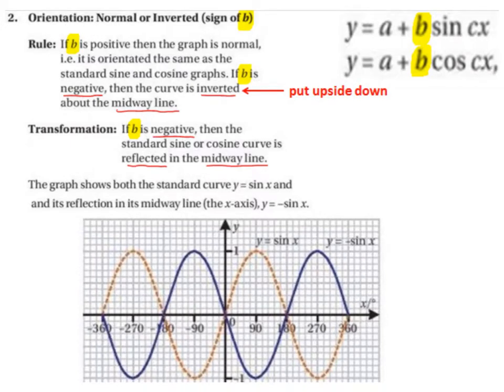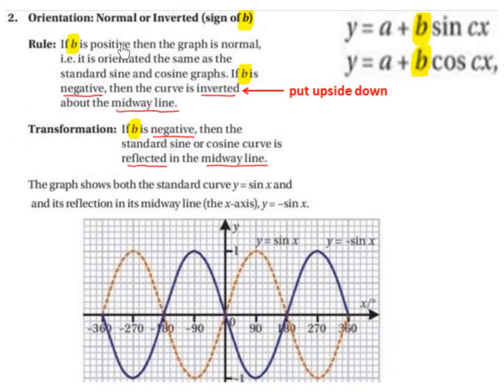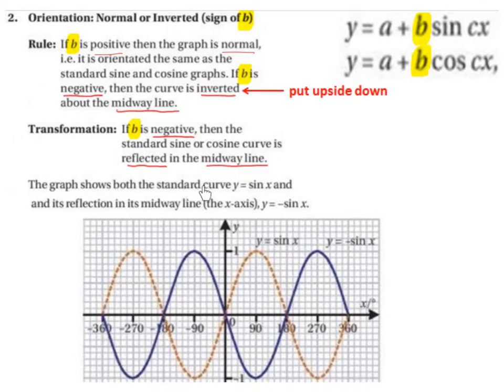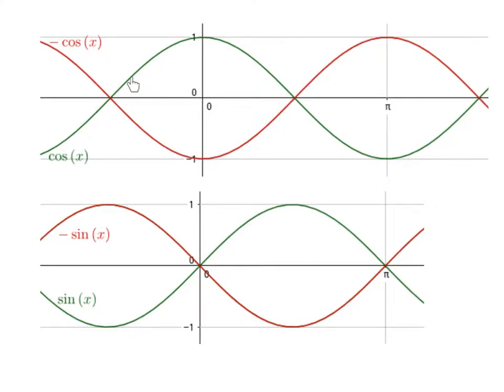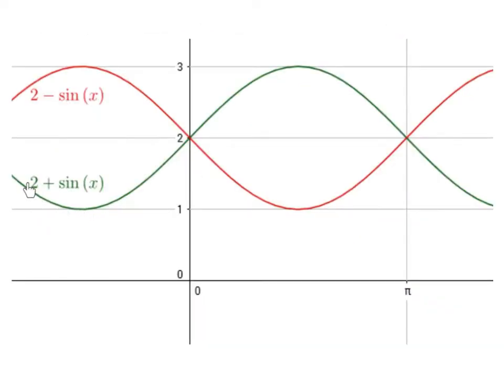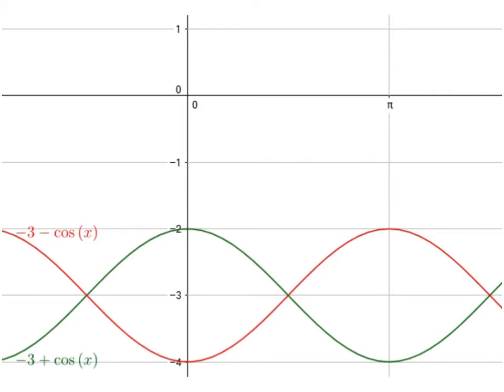LC HL trig graphs - orientation